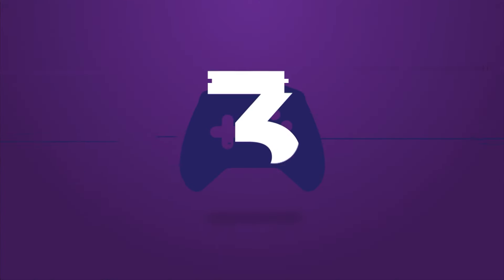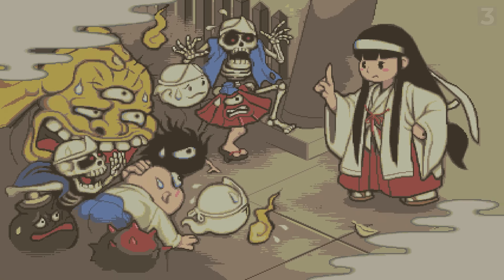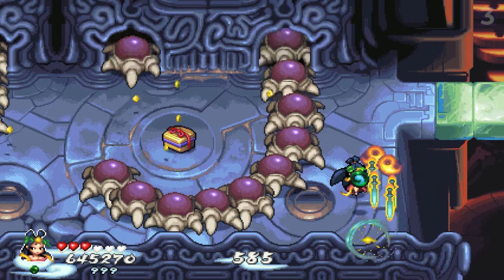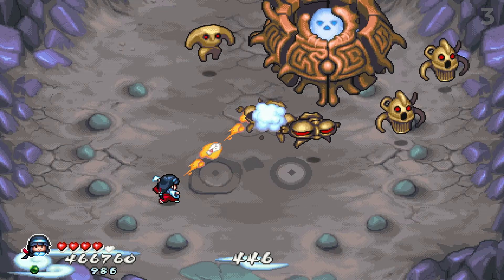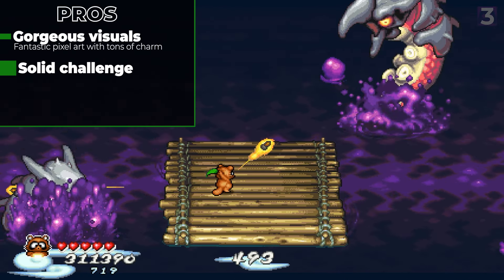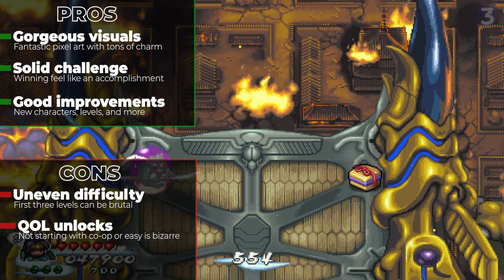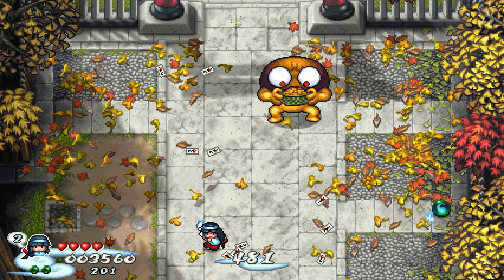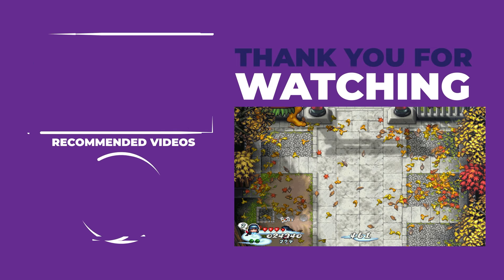Welcome to Yokai Country, Now Git Good | Pocky & Rocky Reshrined Review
Available on Xbox, PC, Switch, and Playstation

Minor video error, this is available on Xbox as well as all the other consoles. It's on everything! What a time to be alive.

Timeline
0:00 - Introduction
0:12 - Overview
1:42 - Pros/Cons
2:49 - Final Score

Game Stuff
3 Months Game Pass
3 Months Playstation Plus
My Setup